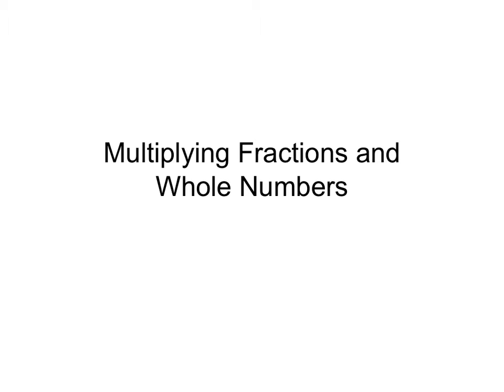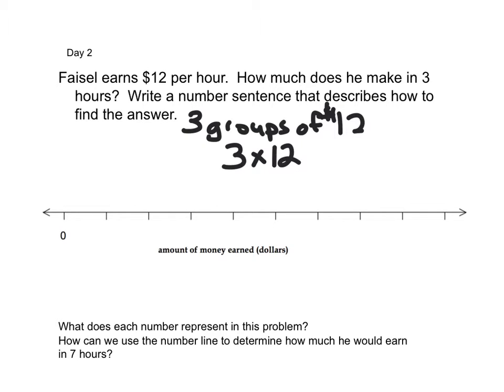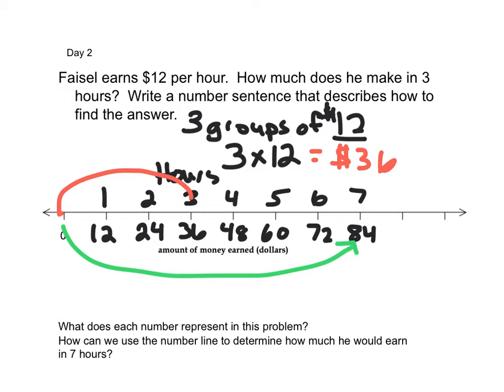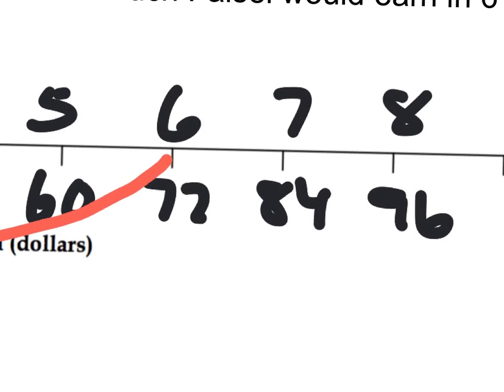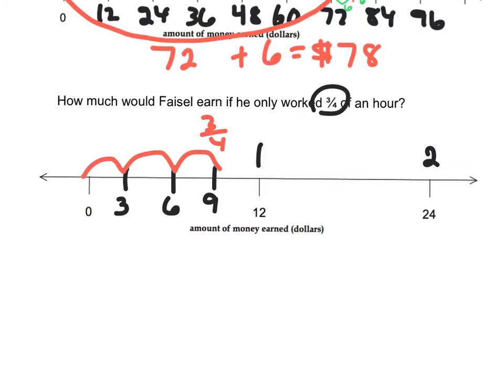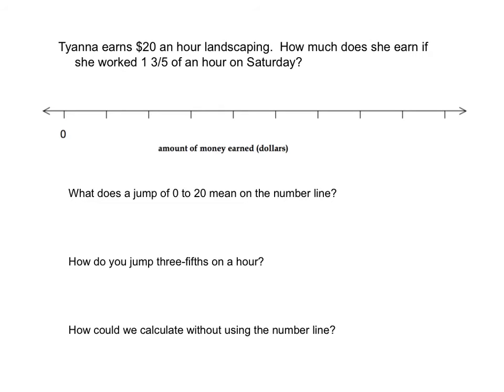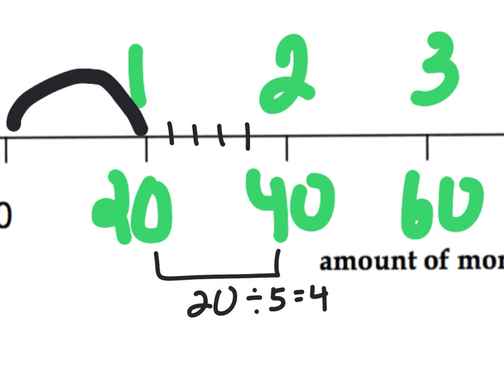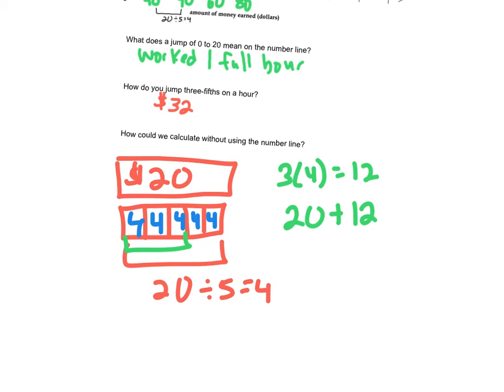Multiplying a Fraction and a Whole Number on a Number Line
Looking at how we can use a number line or the bar model to find the answer when we are multiplying a whole number by a fraction.